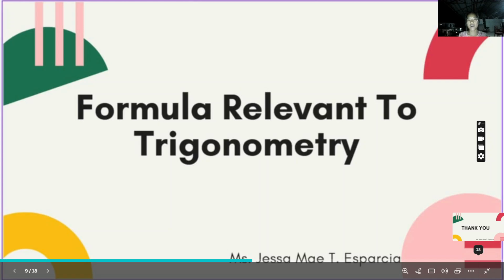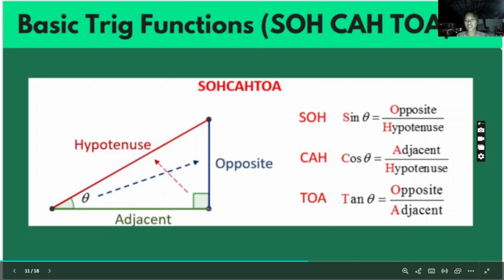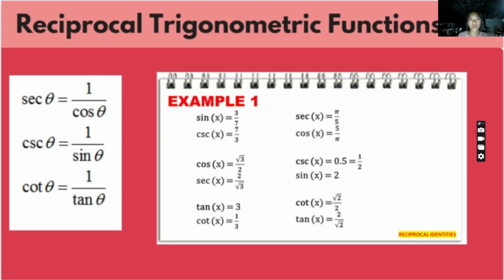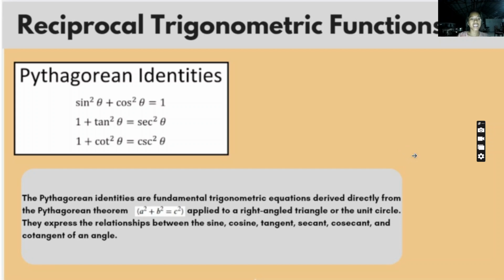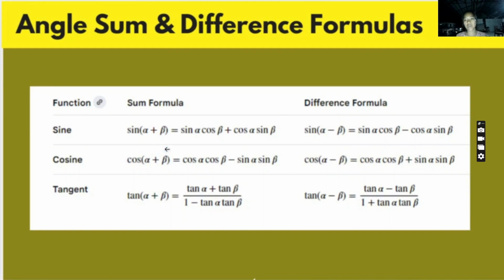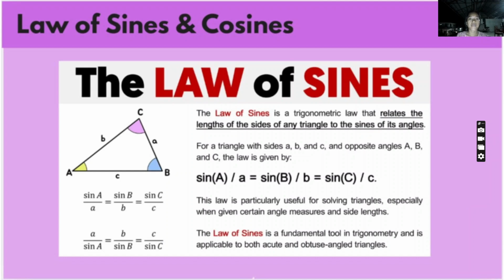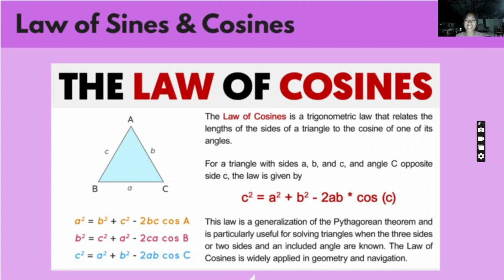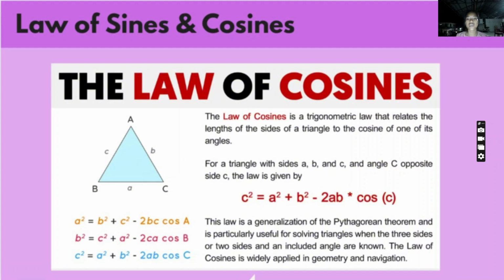Formulas relevant to trigonometry